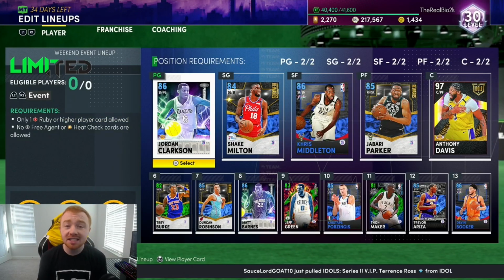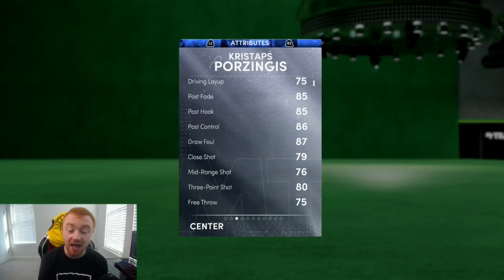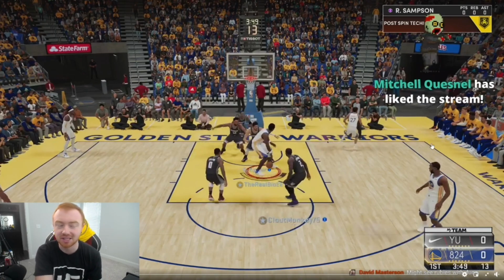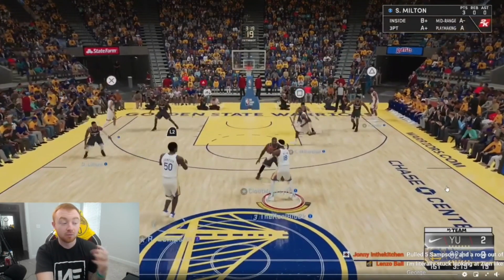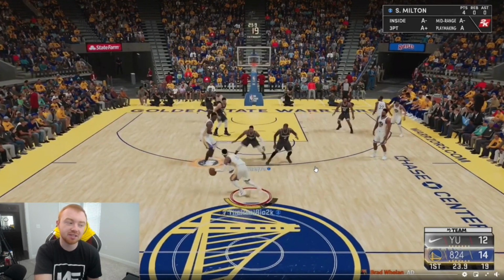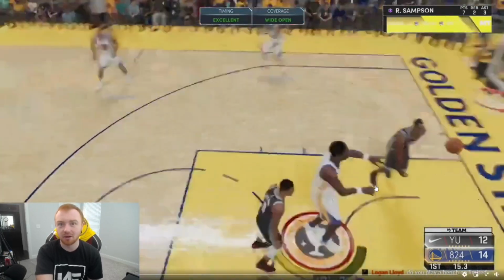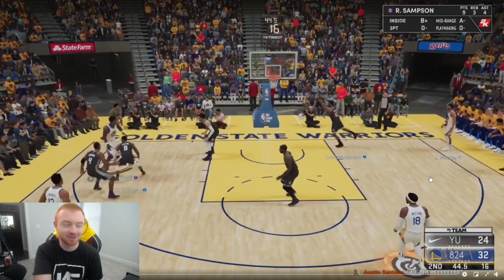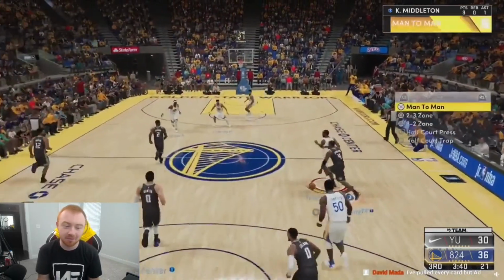HOW TO BREAK 2-3 ZONES IN EVERY GAMEMODE INCLUDING *LIMITED* - FULL BREAKDOWN! NBA 2K21 MYTEAM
Quick Video Breakdown:
In this video I breakdown the easiest way to break 2-3 zones in nba 2k21 myteam. This includes Unlimited, Limited, and more!